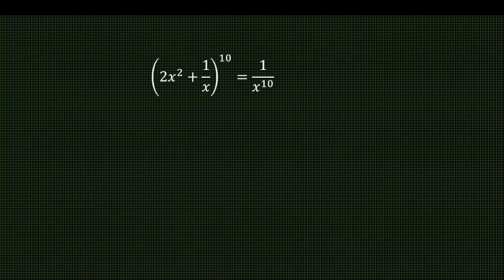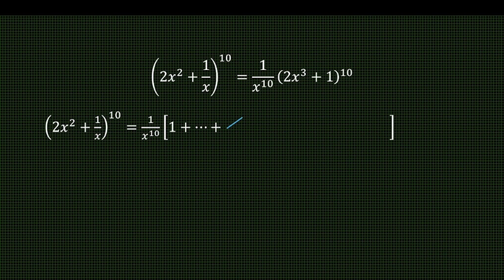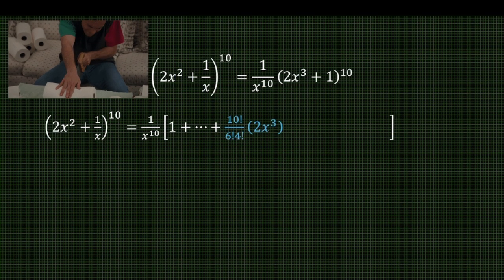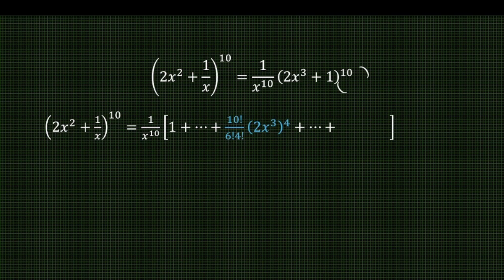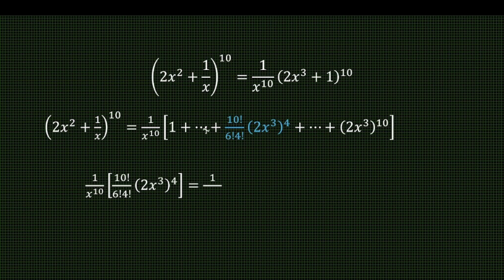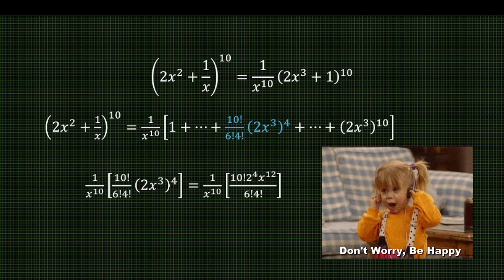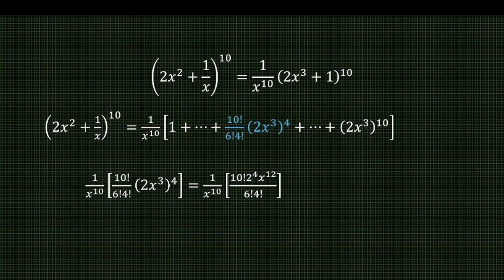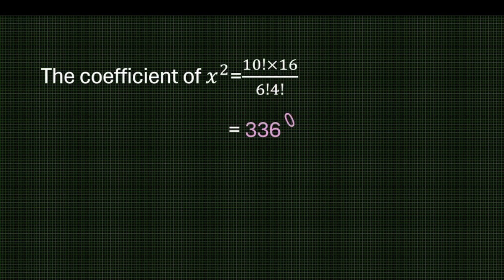Binomial Theorem Jee Main PYQ: 2026 step by step solution walkthrough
In this video, I solve one JEE Main Previous year question from the Differentiation chapter. The solution is explained in simple step by step manner to help JEE aspirants understand the concept and approach used in exam.
Chapter: Differentiation
Exam: JEE MAIN and Advance
Type: Previous Year Question
Difficulty Level: Moderate
Suitable for: JEE Main & JEE Advanced Aspirants